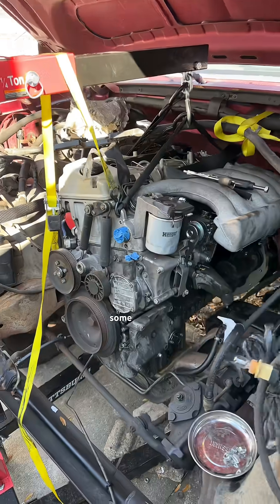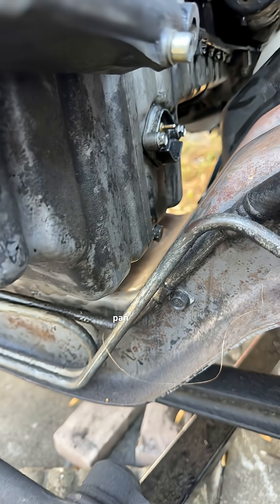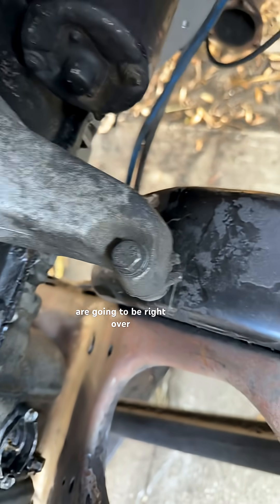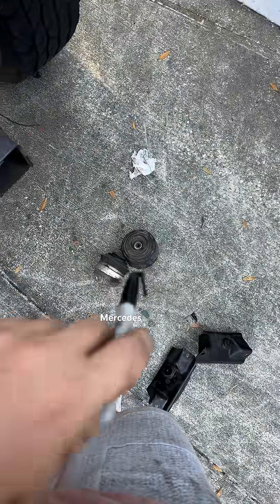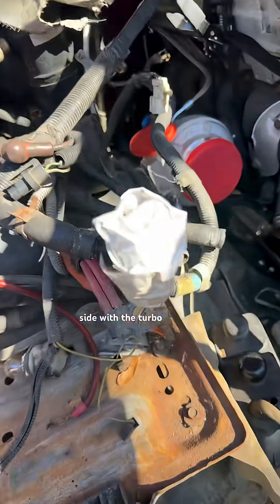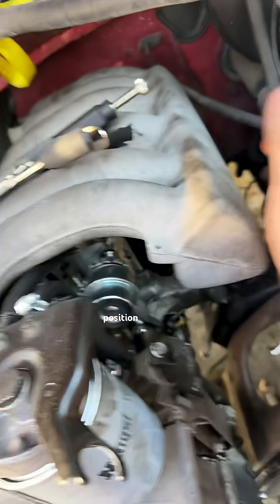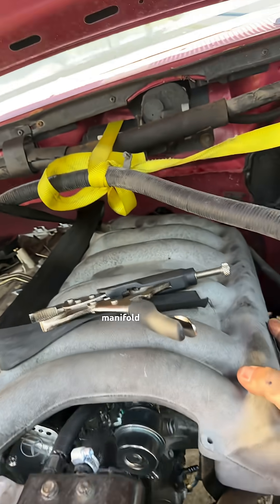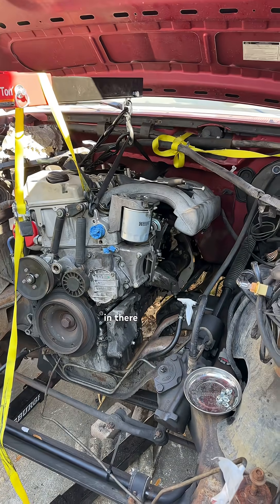The Mercedes engine is in the Ford! Taking measurements while I wait on parts to arrive.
We’re swapping a Mercedes OM606 Turbodiesel into my 1995 Ford F-150!

I am documenting the entire process and we have finally reached the point in the build where we are about to throw this German Diesel, a Mercedes OM606, into my old Ford truck.